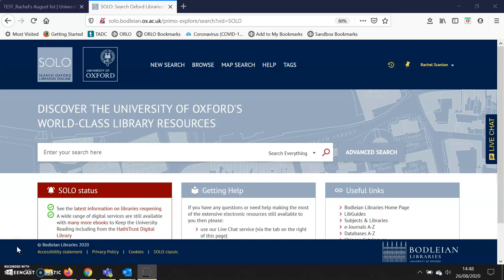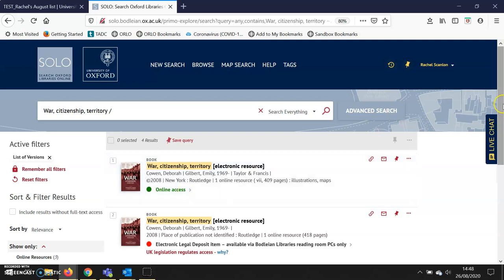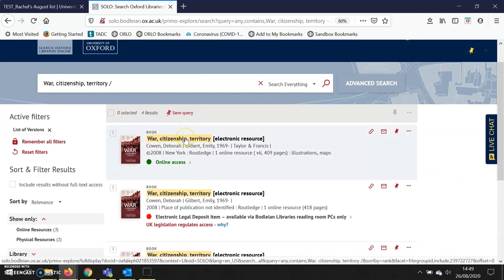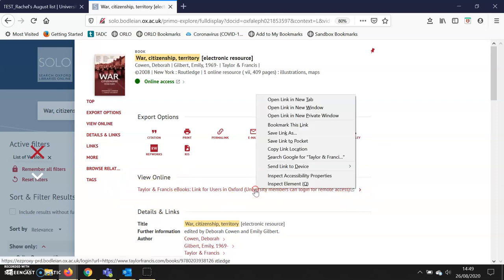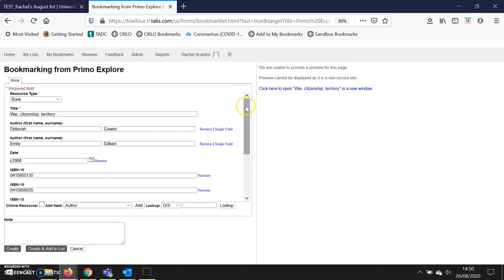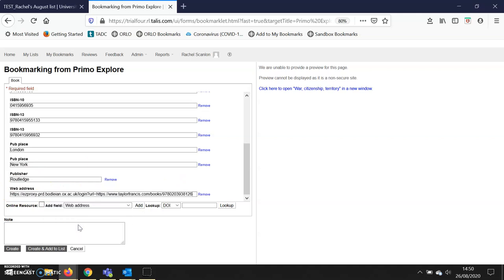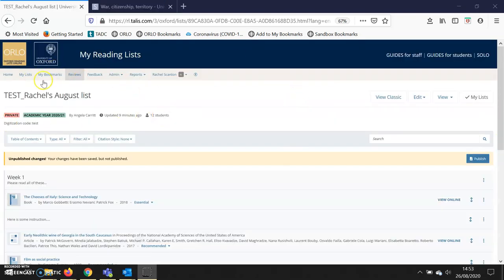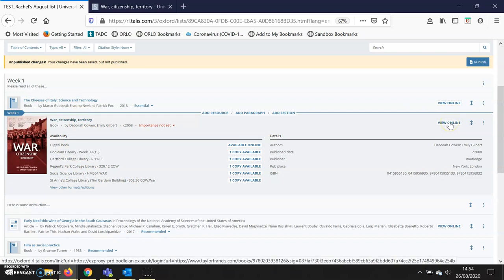ORLO Bookmarking a print book and an ebook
This video shows how to proceed when a print book and an ebook is available in SOLO. You can create one bookmark with information for the print and ebook.